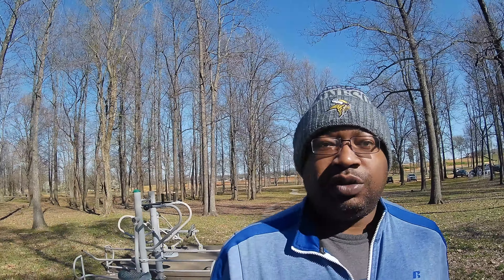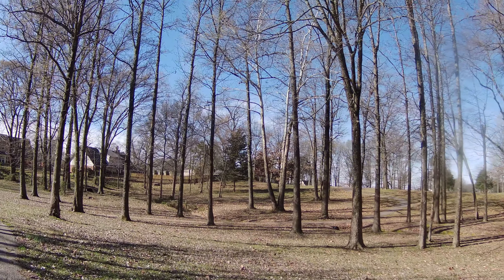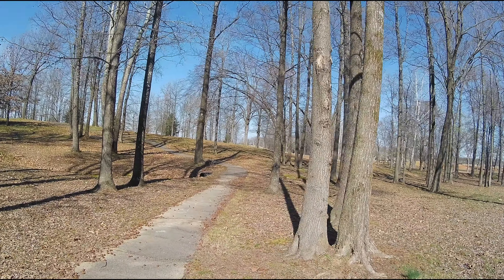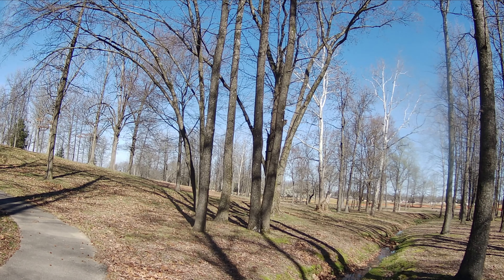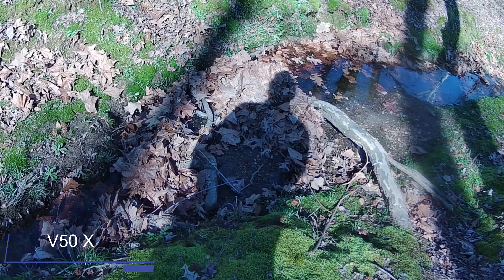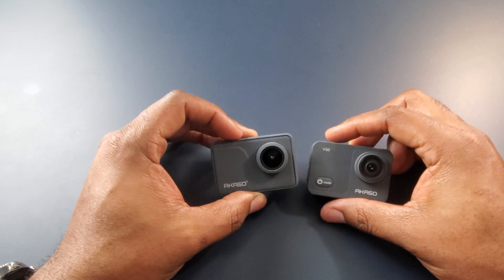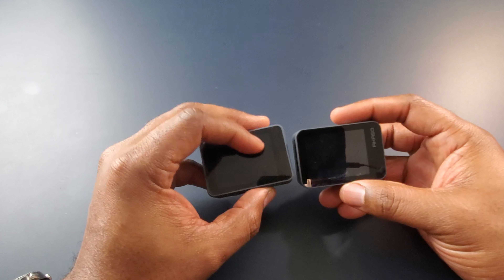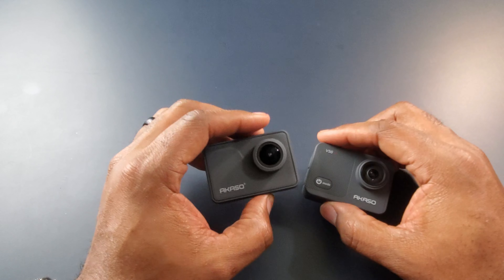Akaso V50 Pro vs Akaso V50 X |Budget Action Cameras 2020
Akaso V50 Pro vs Akaso V50 X/  Budget Action Cameras

This is the 2nd requested video of the v50 pro vs the v50x. Both action cameras were recording with stabilization. As requested both action cameras were recording in 4k and 2.7 and 1080P. I dod did not record in 1080 @ 30fps, not 720.

My Recommendations
GoPro hero 5
GoPro Hero 6
GoPro Hero 7

Akaso
V50 Pro
V50 Pr0 SE
Brave 7LE
Brave 6 plus
V50x External Microphone

DJI Osmo Action

SD Cards
128 g U3 sd card
64g U3 Sd Card

Looking to start your own YouTube channel. Let tube buddy help you.

Want to help the channel. Chip in a $1, $2 or whatever you can

MAILING ADDRESS!!

Ken Robertson
5739 hunters chase drive
Southaven MS 3867